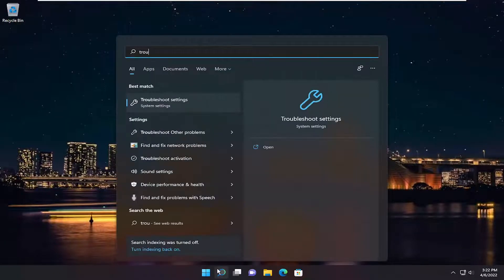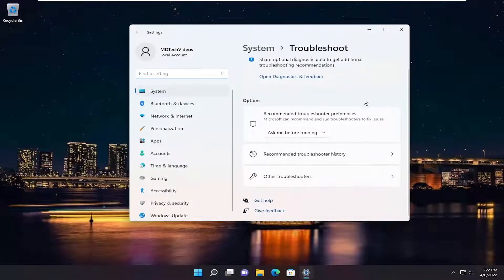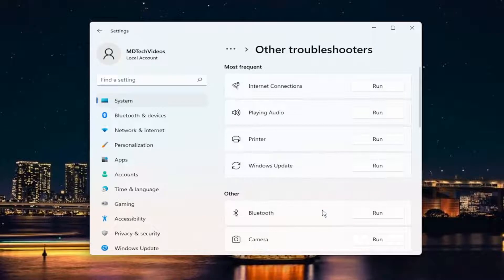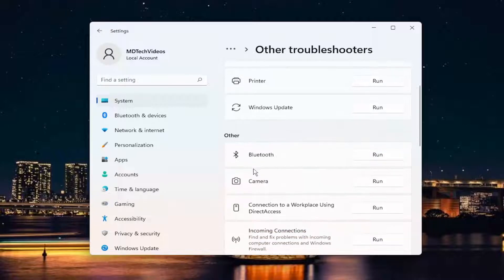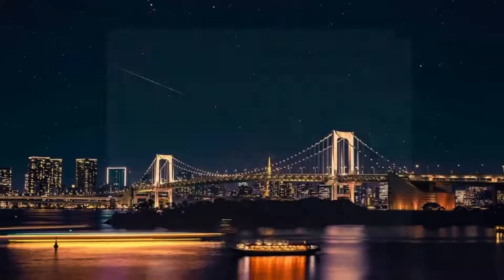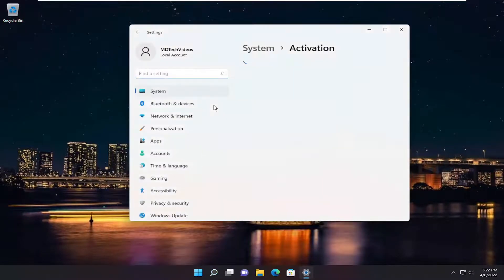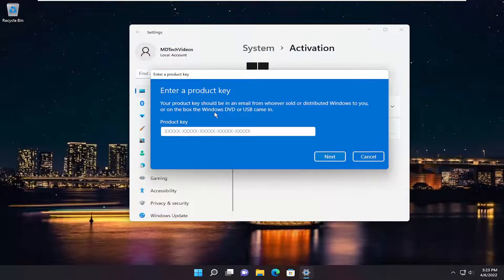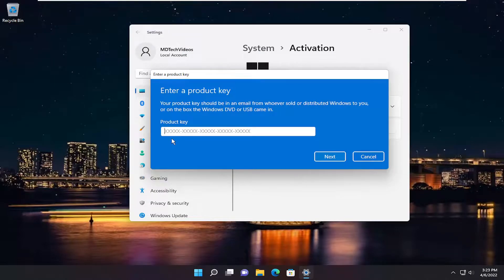We Can’t Activate Windows on This Device as We Can’t Connect to Your Organization Activation Server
Other than issues with Windows store, one of the most common problem with Windows systems is with activation and licensing. Microsoft provides built-in troubleshooting options, so let's explore them in todays tutorial.

A known error with Windows activation is:

We can’t activate Windows on this device as we can’t connect to your organization’s activation server. Make sure that you’re connected to your organization’s network and try again. If you continue having problems with activation, contact your organization’s support person. Error code 0x8007007B.

Issues addressed in this tutorial:
we can't activate windows on this device
we can't activate windows on this device right now
we can't activate windows on this device 0xc004f074
we can't activate windows on this device 0x803fa067
we can't activate windows on this device right now 0x80072ee2
we can't activate windows on this device windows 11
we can't activate windows on this device 0xc004c008
we can't activate windows on this device as we can
we can't activate windows on this device at the moment